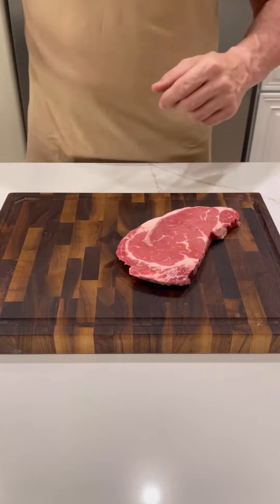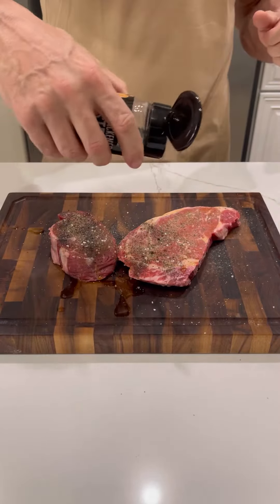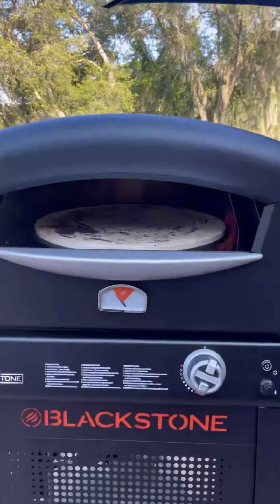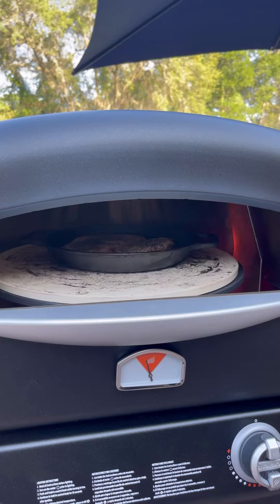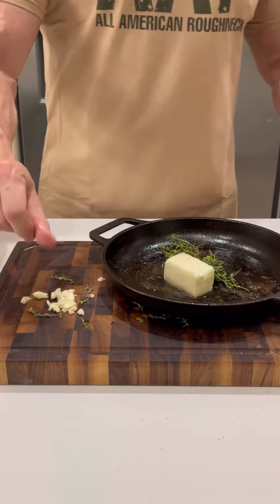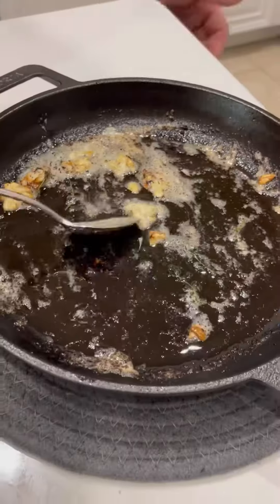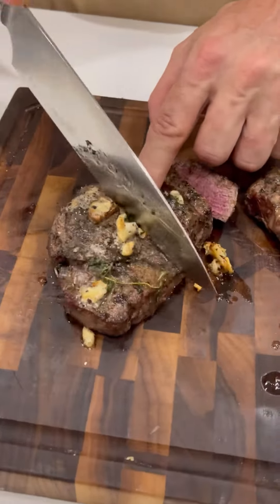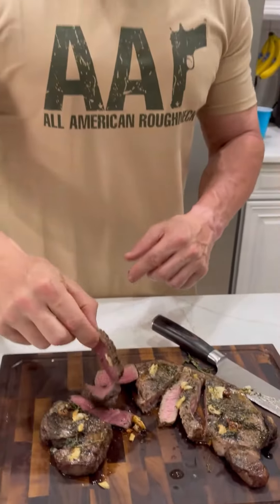Steaks in the Blackstone Pizza Oven!!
Did up a fillet and a ribeye in the Blackstone Pizza Oven!  Came out great